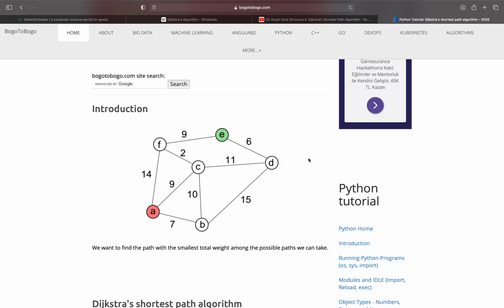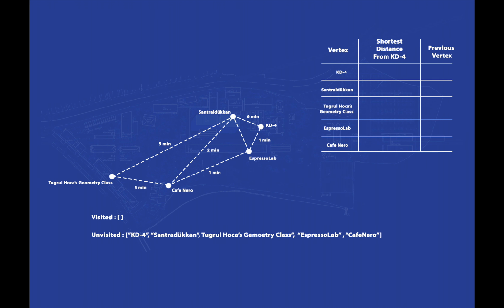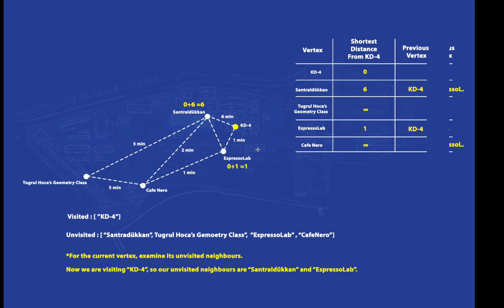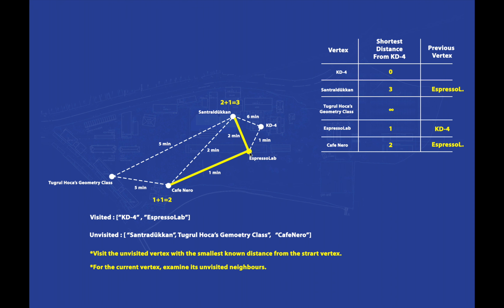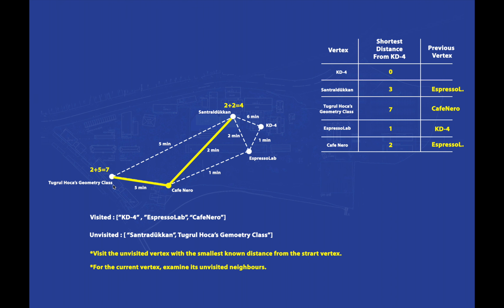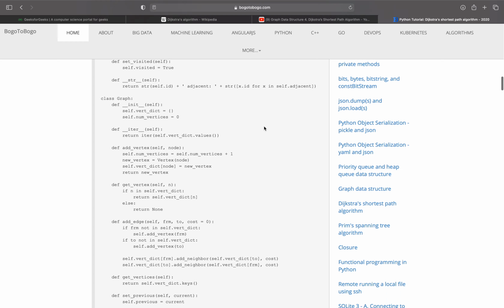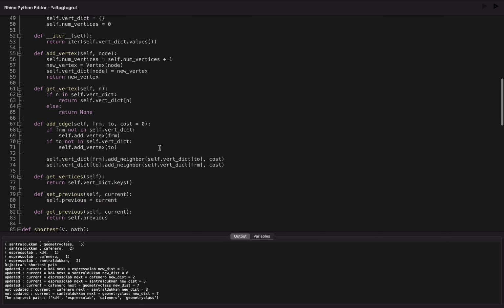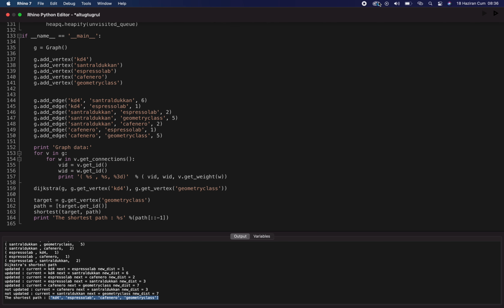Dijkstra’s Shortest Path Algorithm Explanation - Computational Geometry